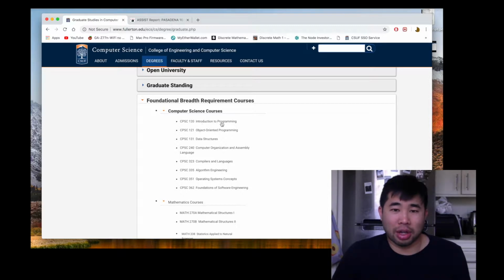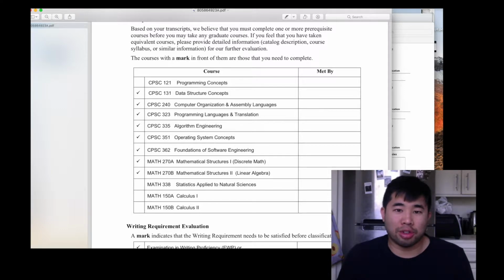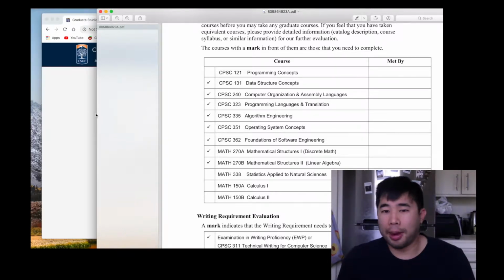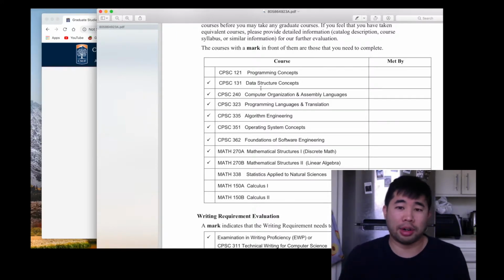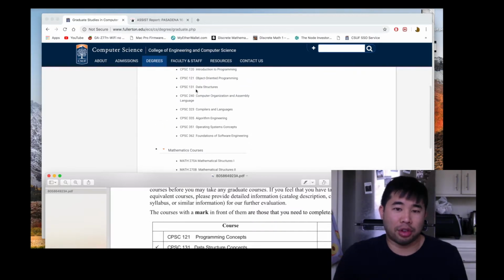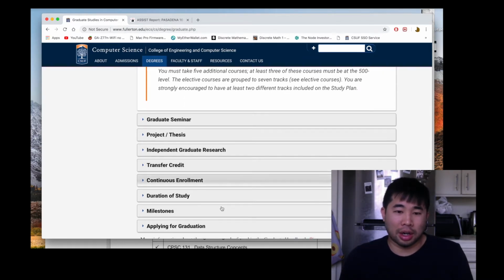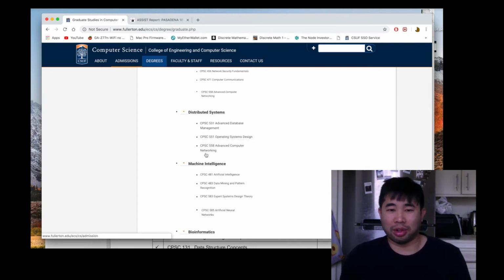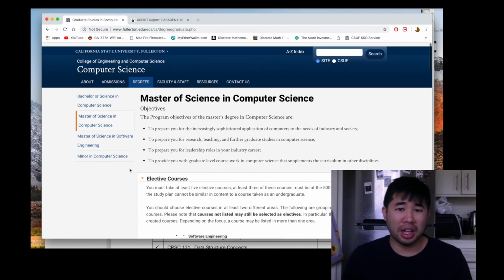M.S. Computer Science Program without a STEM degree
Have you thought about going back to school/university for a masters of science degree in computer science? Are you a non stem major wanting to know how you can get into school for programming? This is a follow up video to walk you through the steps I took to get into a program.

Everything in this video is my personal opinion, please do not take career advice from this. Always do your own research.